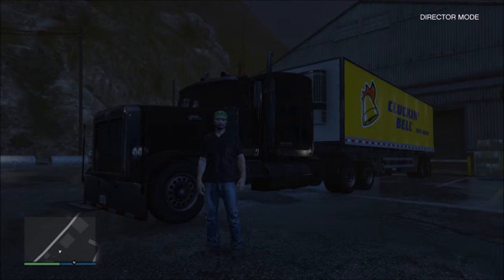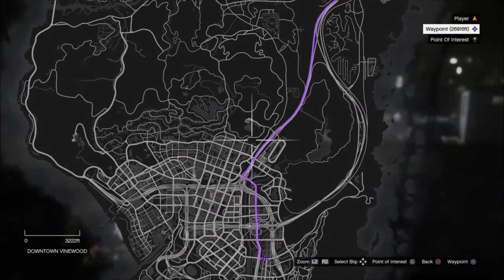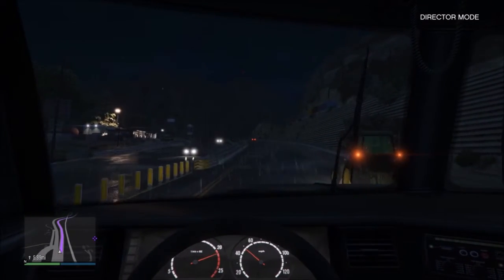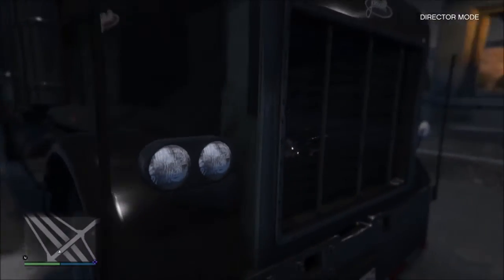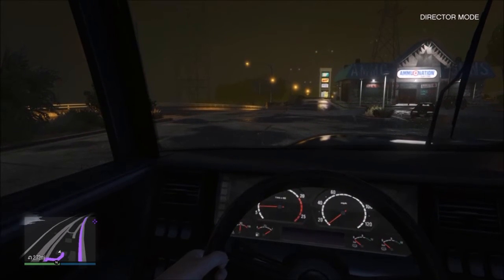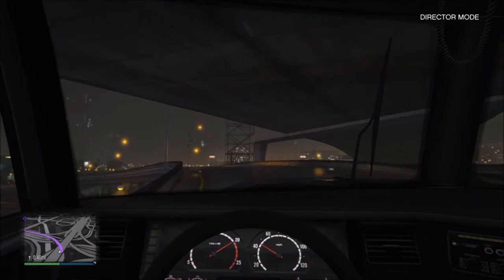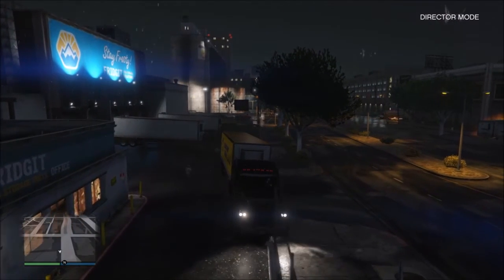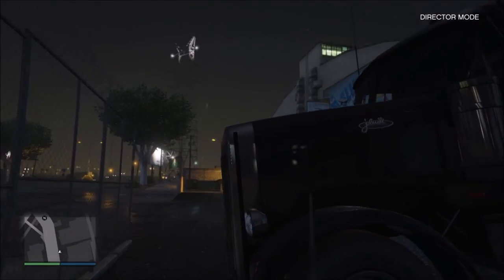GTA 5 - American Trucking Episode #2 "Rainy Night/Road Kill"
Hello all! Here is episode #2 in my American Trucking series. Today's video takes you through a rainy midnight run from Paleto Bay down to La Mesa, outside Los Santos. Visibility was limited slightly and I encountered a little bit of trouble along my route. It got slightly interesting.

Pat/RageRover
RageRover42 (PSN)